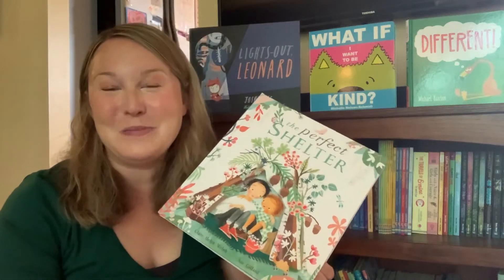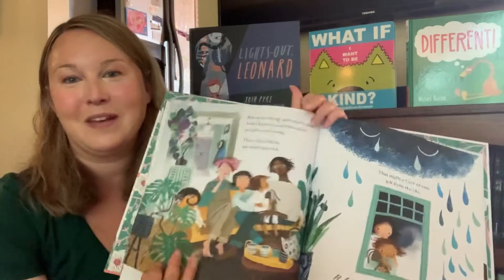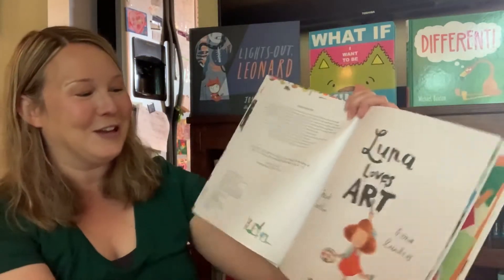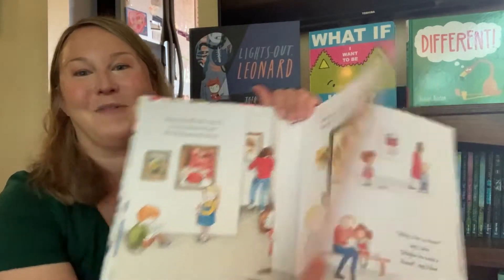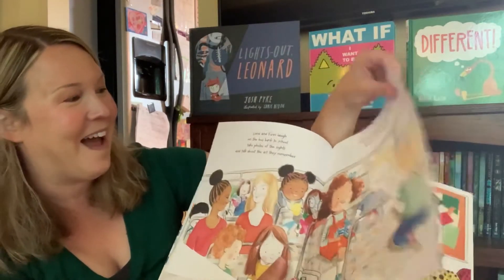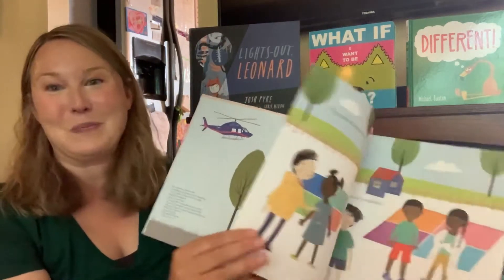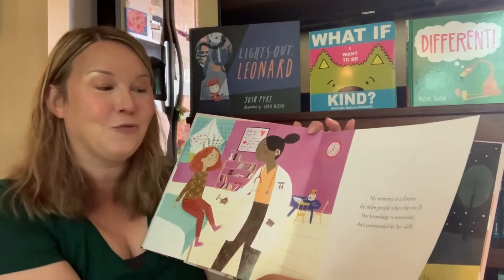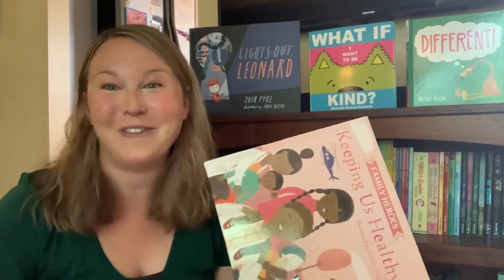The Perfect Shelter, Luna Loves Art, Family Heroes:Keeping Us Healthy